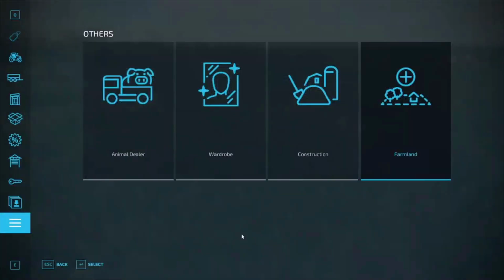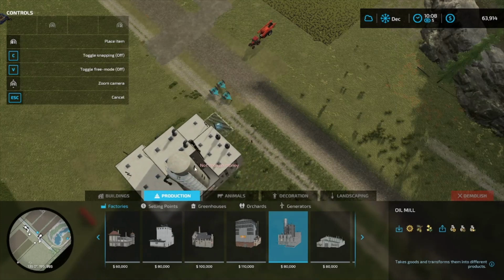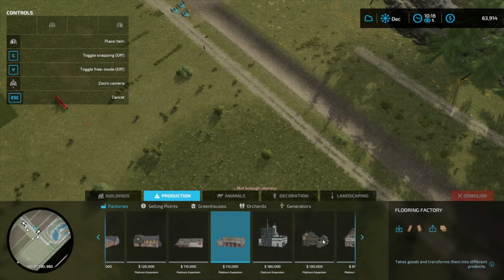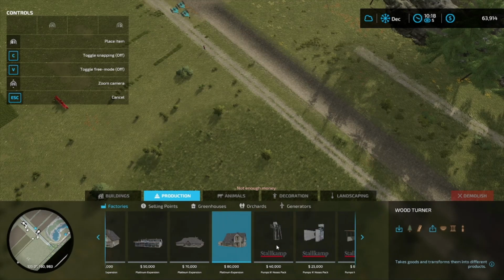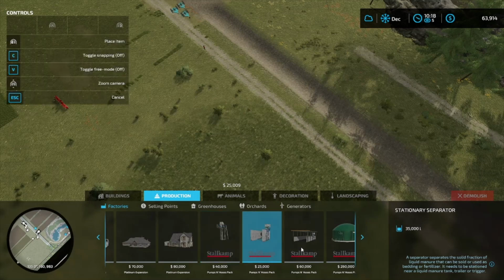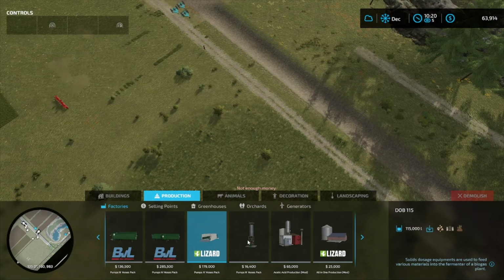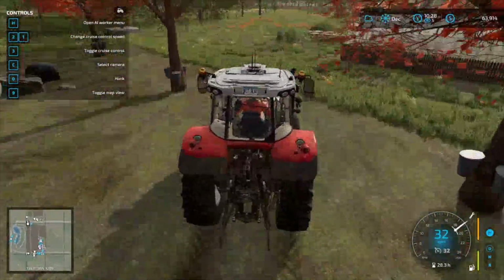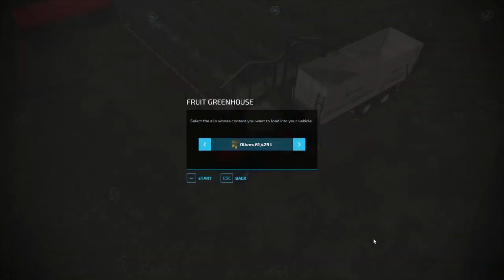FS22 Western Wilds Survival Challenge Ep 57 More Land more Money needed